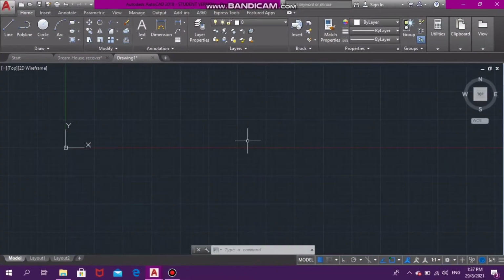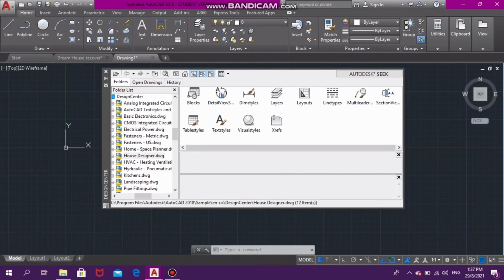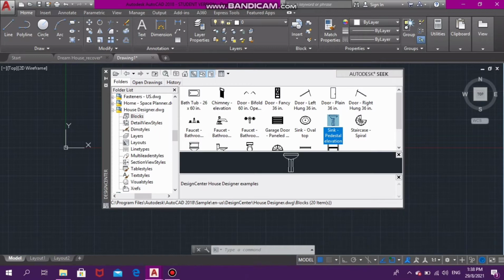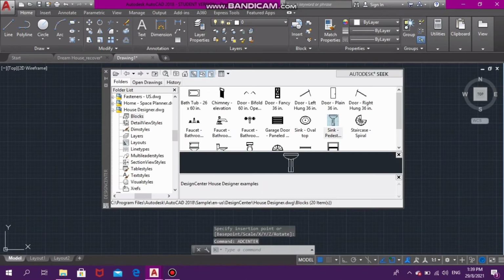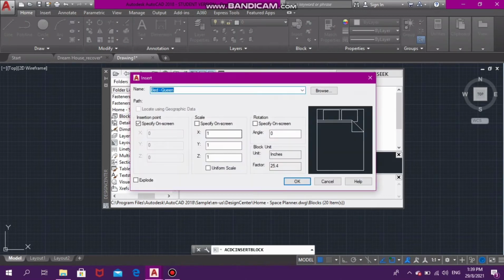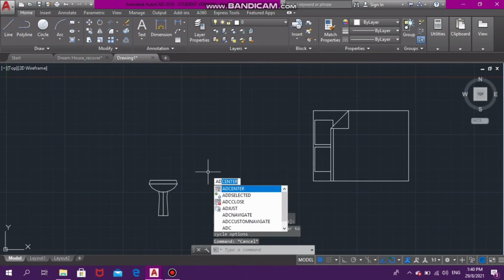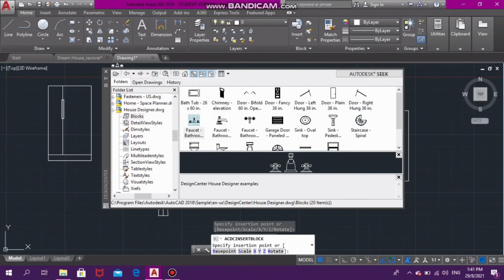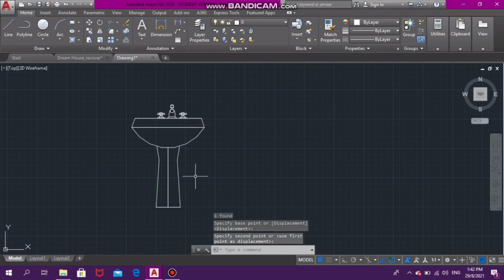How to add furniture in autocad |autocad tutorial#autocadtutorials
This video focuses on adding furniture in AutoCAD.
Please
TELL EVERYBODY
STAY BLESS AND GIVE LESS MI LOVE UNO